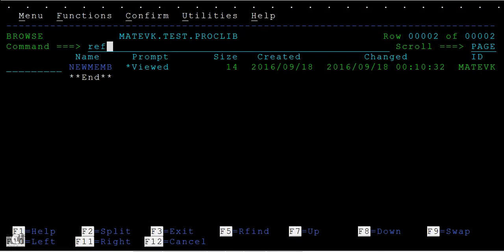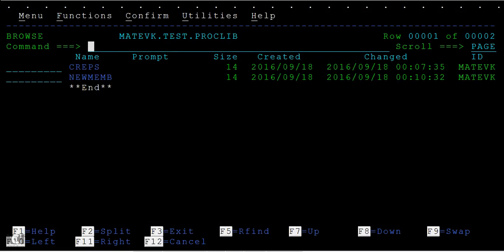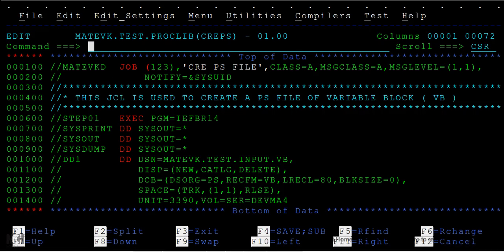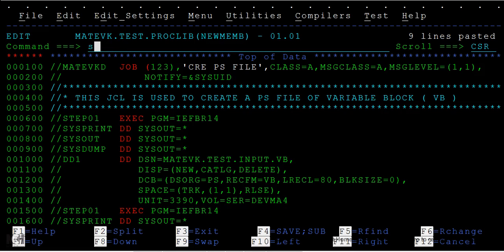Cut command Part1 in TSO/ISPF - Mainframe TSO/ISPF Advance Tutorial - Part 7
TSO Stands for Time Sharing Option.ISPF Stands for Interactive Search and Display Facility.TSO is the short form of Time Sharing Option in which multiple users can access the MVS (Multiple Virtual Storage) concurrently and to each user, it will appear that he or she is the only user in the system.
ISPF is the shorthand for Interactive Search and Display Facility and this is a software that provides the dialog management service and users can directly use the menus to perform the required operations.The commands that can be used in TSO can be entered via ISPF Panel and this panel has Action Bars, Program Menus Point and Shoot Field, Selection Fields and, Function Keys.
 In Line By Line Mode, users enter a command by typing through their keyboard while in Menu Driven Mode, users interact with the Mainframe through ISPF menus. The combination of TSO and ISPF is called TSO/ISPF
Cut Command Part1 in TSO/ISPF - Mainframe TSO/ISPF Advance Tutorial - Part 7, in this video you will learn Cut command in TSO/ISPF
Check the latest updates from my telegram channel .